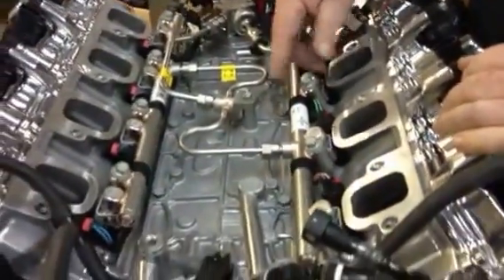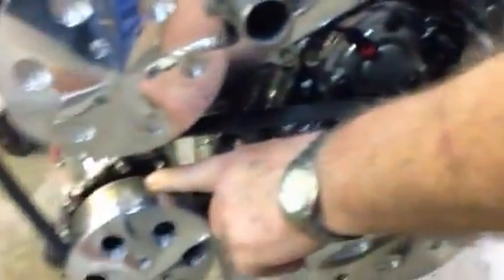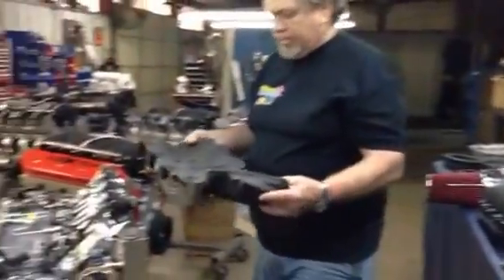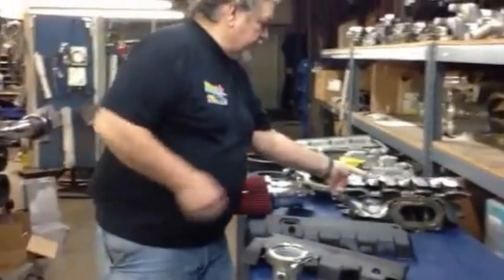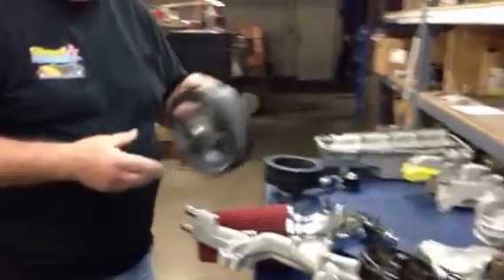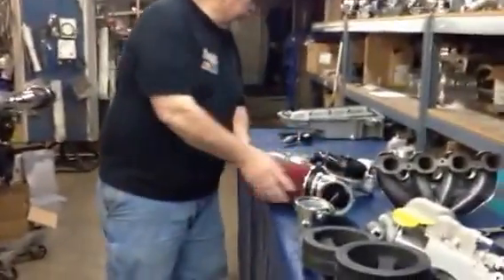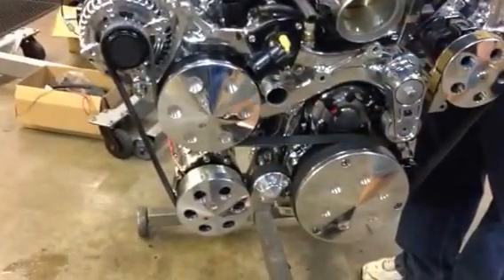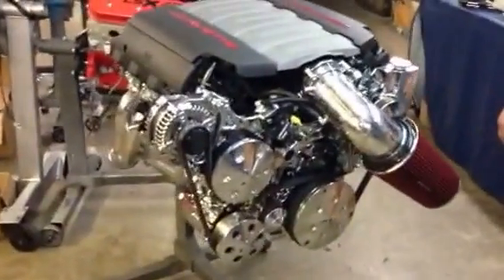New LT-1 Corvette Engine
Street and Performance Does it Again